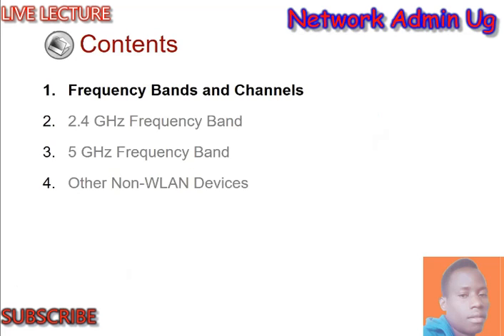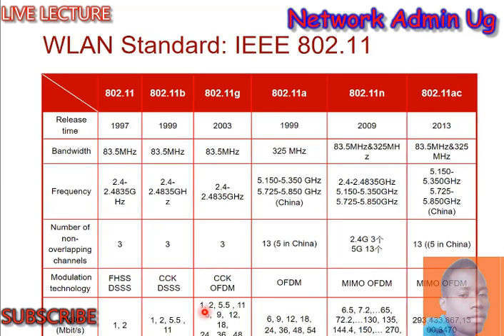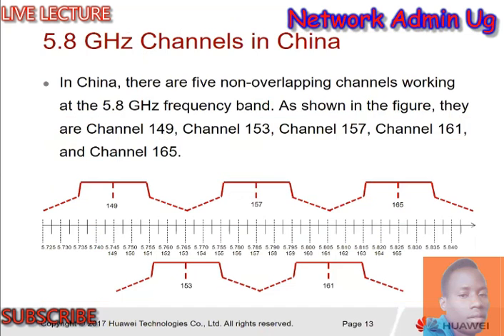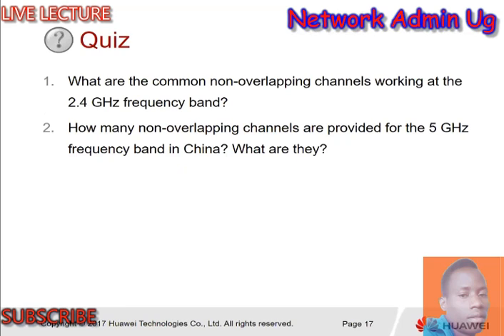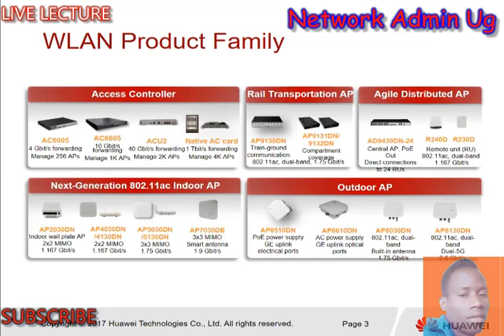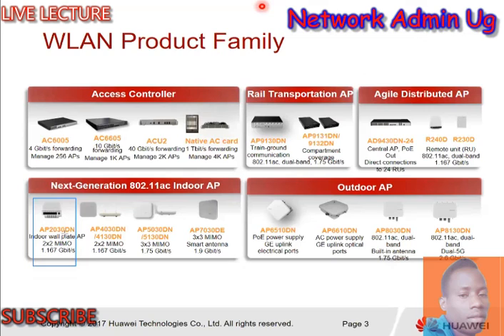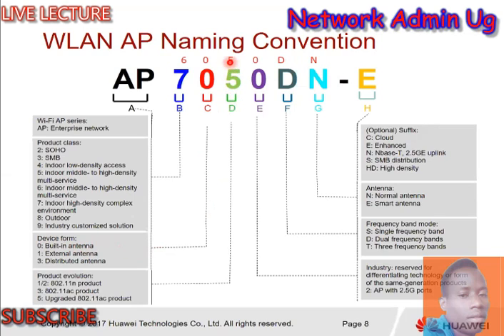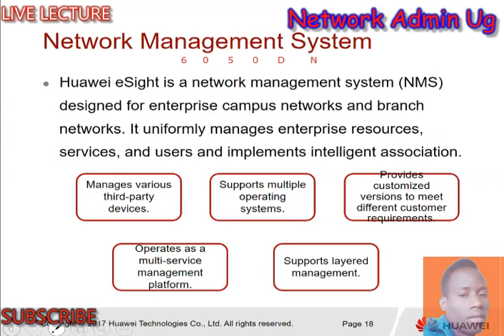HUAWEI - ACADMY WLAN 2.0 COURSE LECTURE PART 3 BY INSTRUCTOR DaNiels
1cUvhmuDWfrDagVxFGd0QMbOI956APiD5?usp=sharing

1-F-WbYyFwUZ6EP5mX_Bot7tC_wZDLYoD?usp=sharing